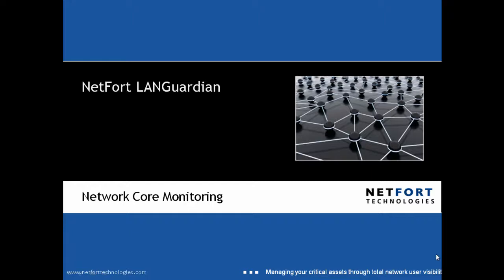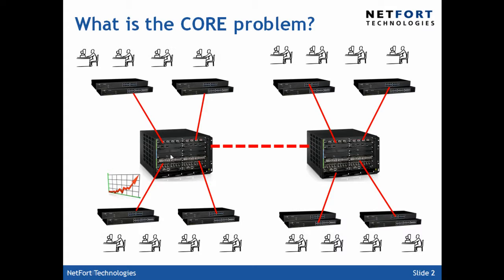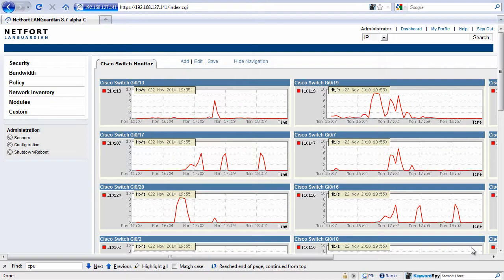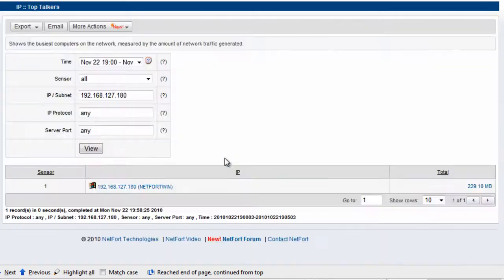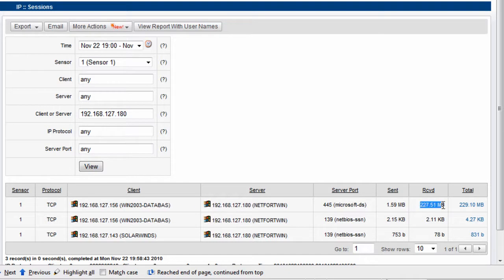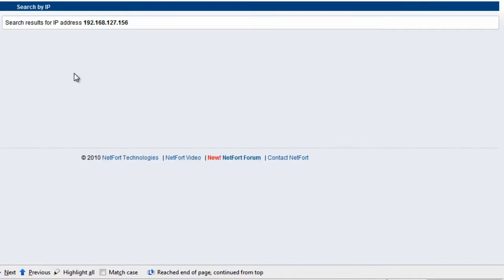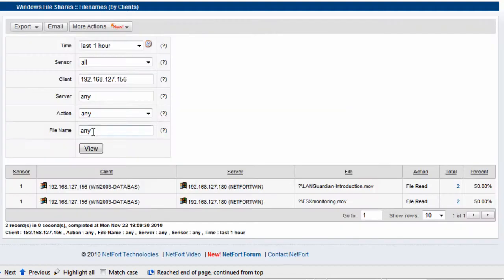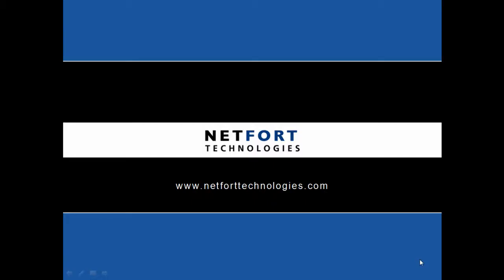How to monitor traffic on your network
- The LANGuardian can be used to monitor network core switches. In this video we show you how you can focus on trunk and servers ports. You can then use the LANGuardian search to find out what applications are associated with this activity.